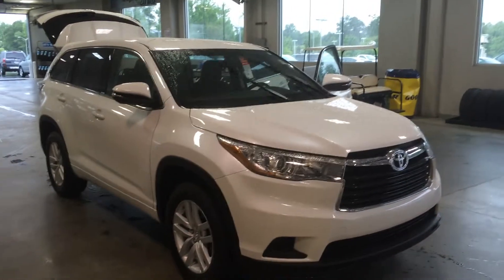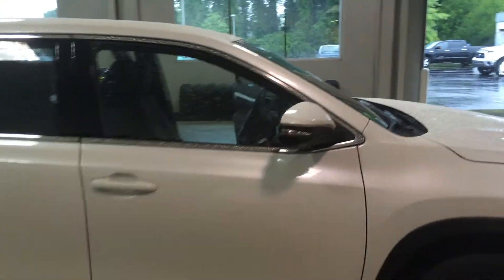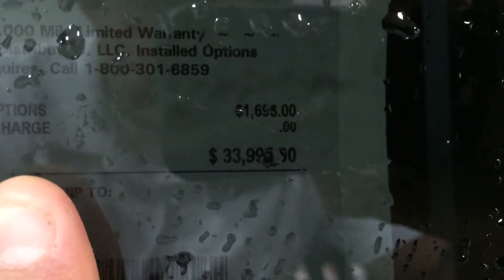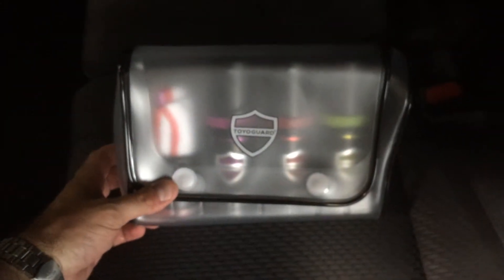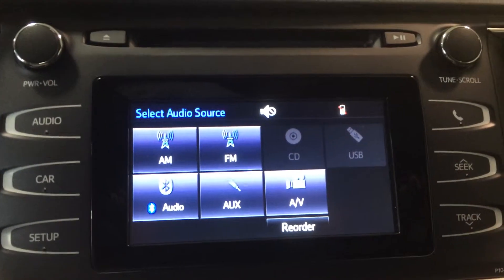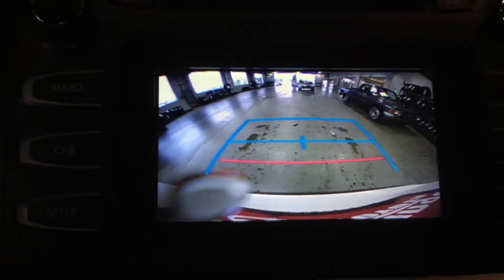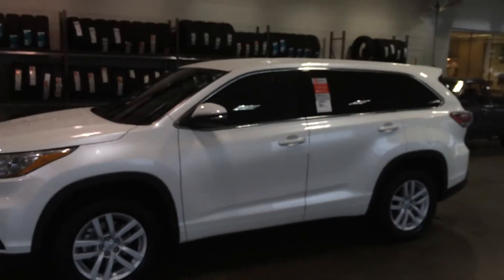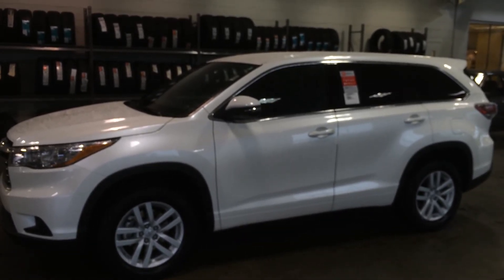Brittany's 2015 Toyota Highlander LE V6 by Gerald